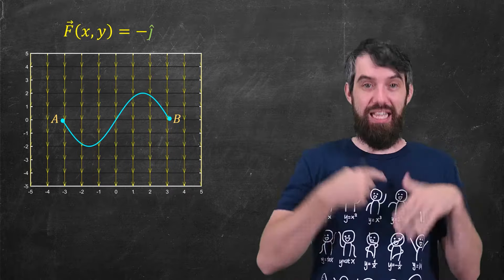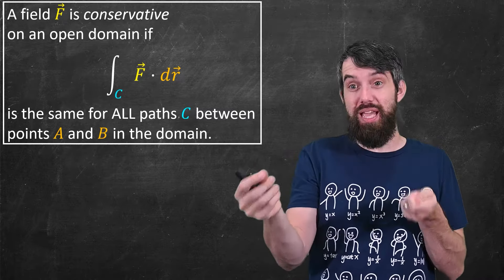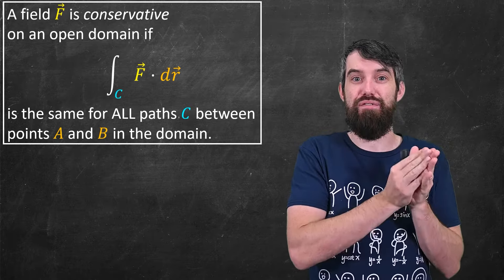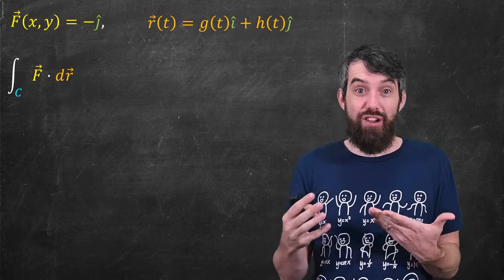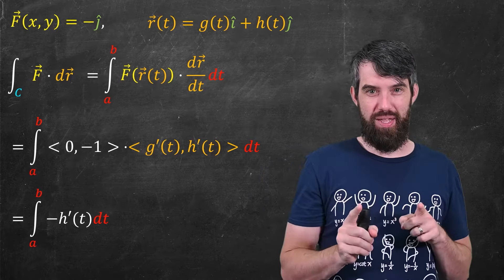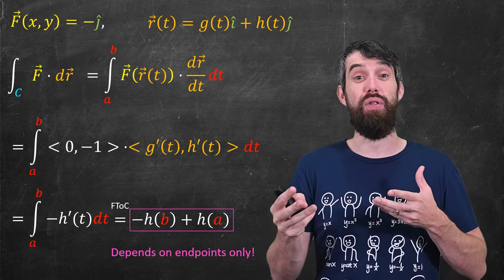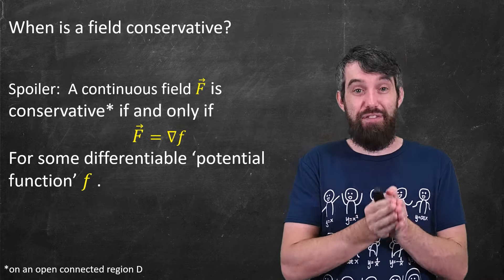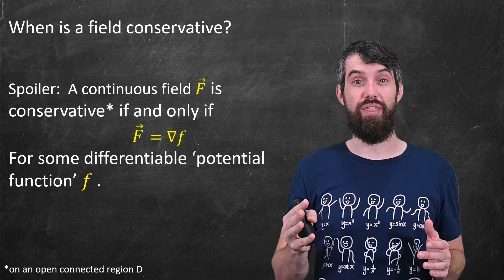Conservative Vector Fields // Vector Calculus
Many vector fields - such as the gravitational field - have a remarkable property called being a conservative vector field which means that line integrals over that field are path independent. That is, if you want to compute a line integral (physically interpreted as work) the ONLY thing that matters is the endpoints, not what happens along the field. Cool! In this video we define the basic idea, and compute out an example modelling gravity that shows this is a conservative vector field.